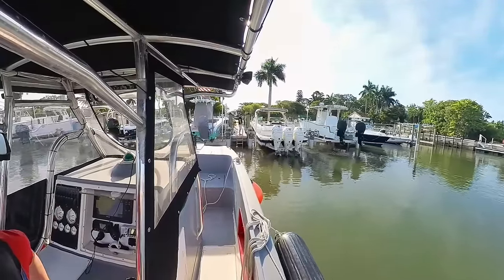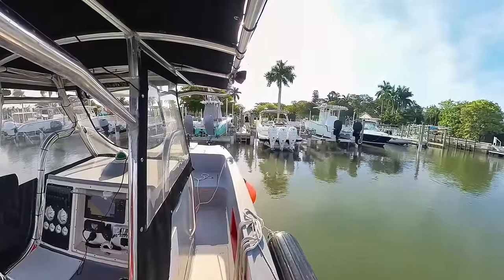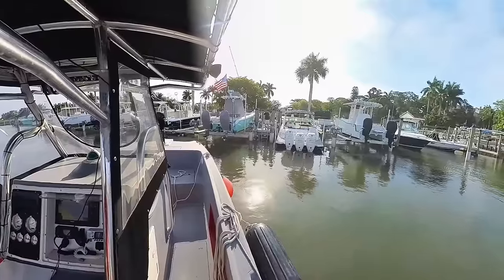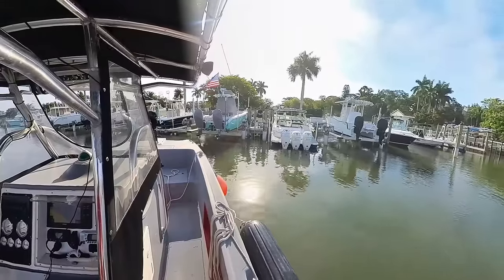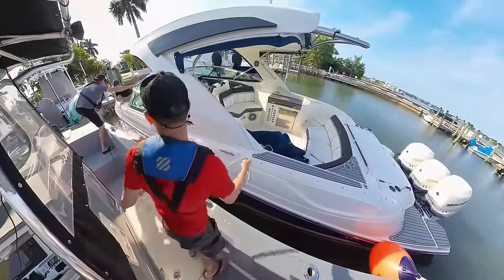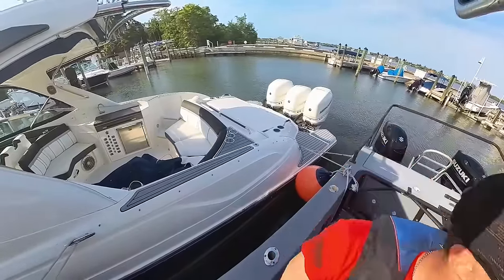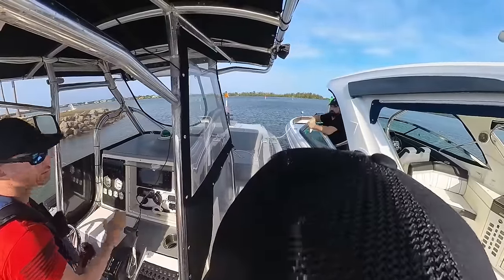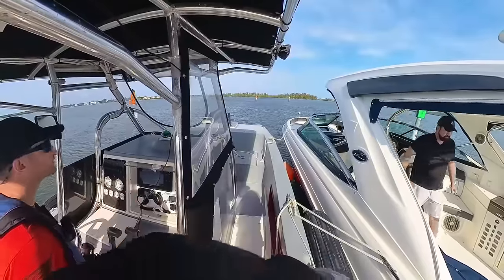Training New Mate/Captain at Most Difficult Marina| Tow 35ft SeaRay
Stop data brokers from exposing your personal information. Go to my sponsor to get a 14-day free trial and see how much of your information is being sold Another pretty standard tow except this one is into my least favorite marina in the area. Not because of staff issues (they're very helpful here) but because some engineer designed probably one of the worst marina entrances in existence. Yes, there are some other marinas that are more difficult to get into, but those generally are due to sea/weather conditions and not poor design. Captain Bobby also makes his first appearance on this channel. He might come work for us in the future if we have any openings, but for now, he’s shadowing me and acting as my mate on his days off, so he’ll probably be appearing in some other future videos as well.

Camera used -Insta360 X3

AI-Generated Description:
Welcome back to another day on the job with me! Today, I tackled another pretty standard tow, but this time into my least favorite marina in the area. It's not the staff—they're great and always super helpful—it's the design of the entrance. Honestly, I think it's one of the worst marina entrances ever made. Sure, there are marinas out there that are tougher to get into, but that's usually because of sea or weather conditions, not because of poor engineering.
Have you encountered a marina with a worse entrance?
Today's tow is extra special because Captain Bobby makes his first appearance on the channel. He's considering joining our team in the future if any openings come up. For now, he's shadowing me and acting as my mate on his days off, so expect to see more of him in upcoming videos.